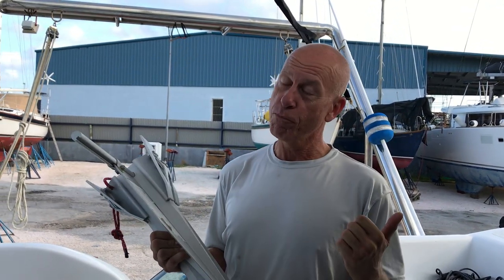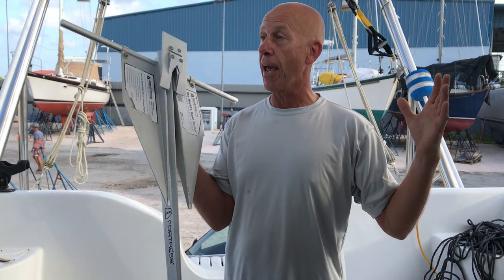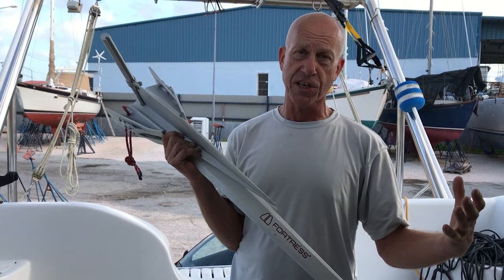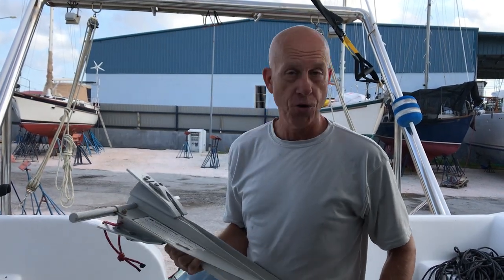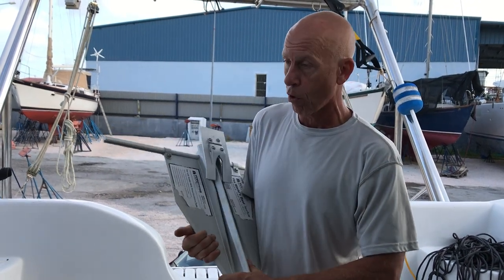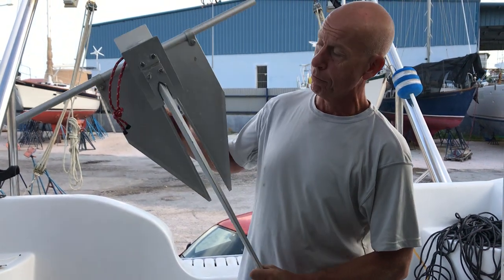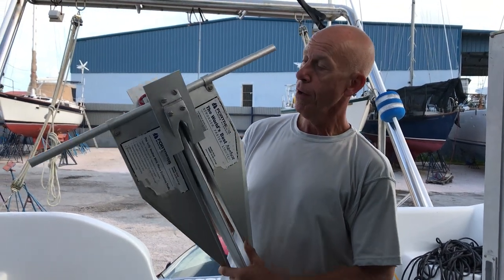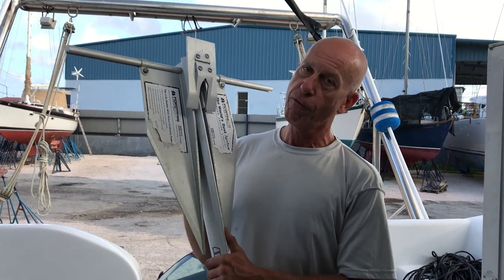Best 2nd Anchor, Fortress Anchor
For the best second anchor you should get a Fortress Anchor.  Here is a review on a Fortress Anchor.  Saved one of our boats when a hurricane hit. Best sand and mud anchor. in this video we will run through the many reasons why this is a great anchor and why it isn't the best 1st anchor.  I will tell how I use this anchor.

Here is a link to Amazon or you can order and purchase this at most marine stores (I found it cheapest on Amazon):

At the Heads and Tails Coaching we help people achieve their dreams.  We show you that it can be done by living the example. Heads and Tails Sailing reviews is here to help any of you who want to live on the boat to learn from our experiences.

Let us help you live to your greatest potential and live the life you want to live!